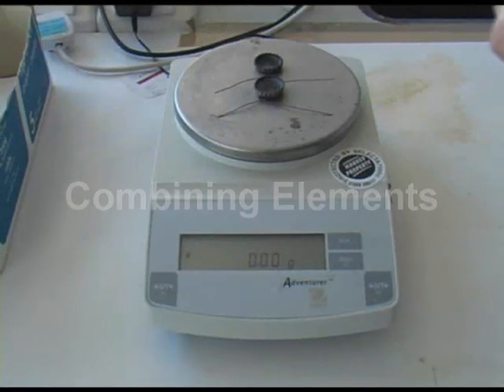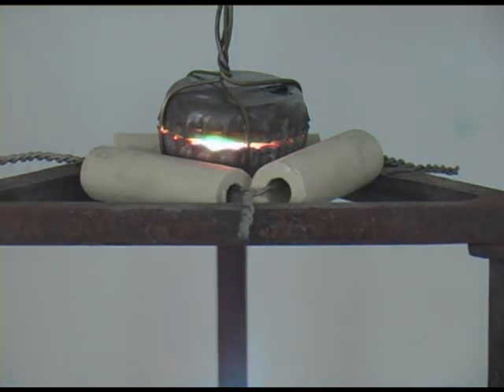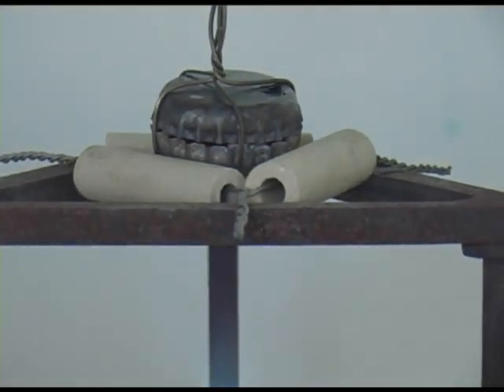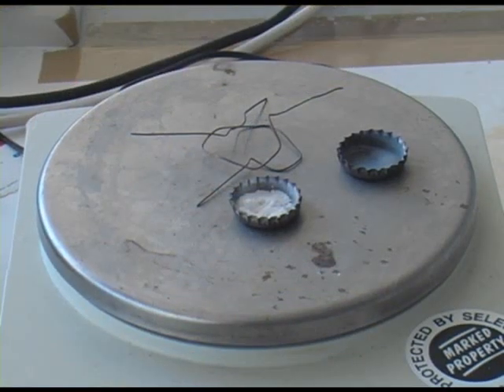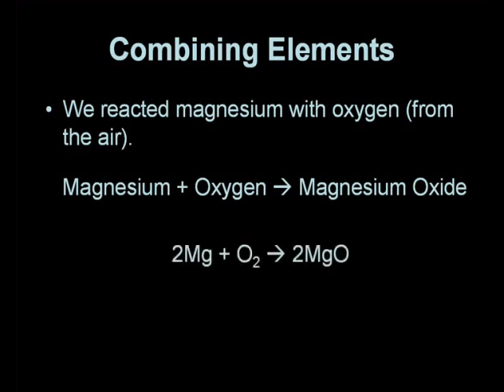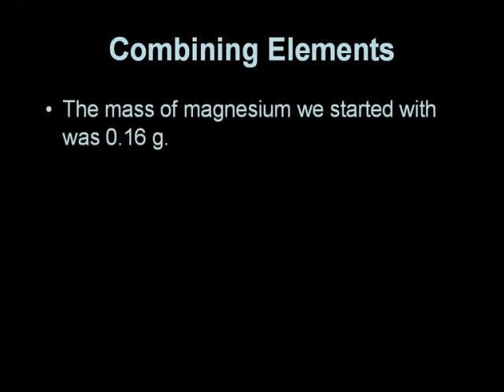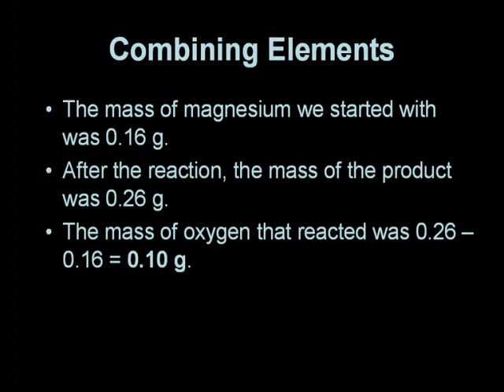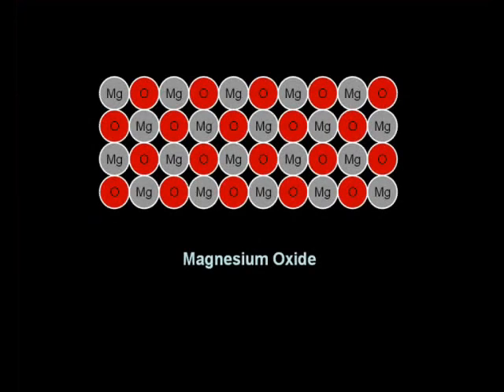Combining chemical elements